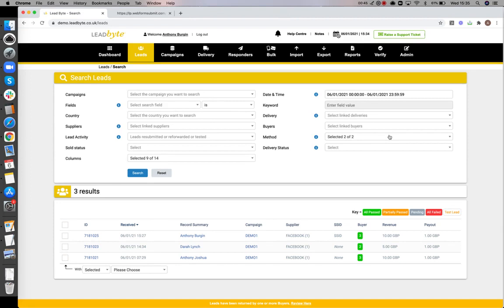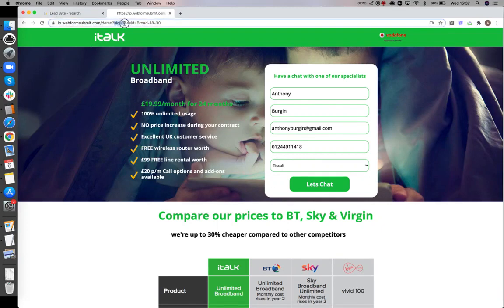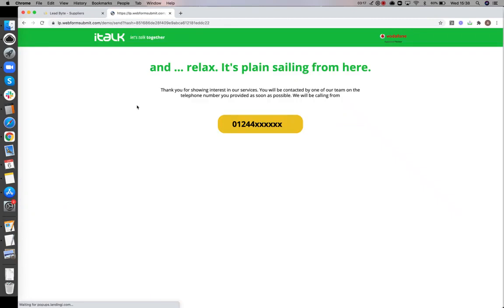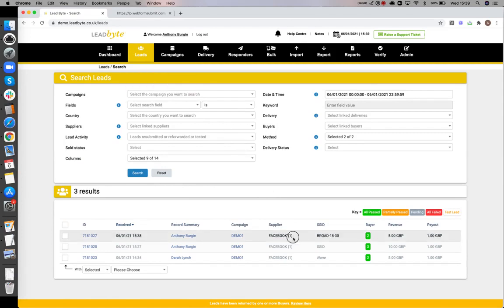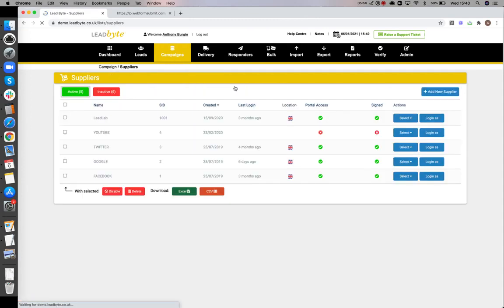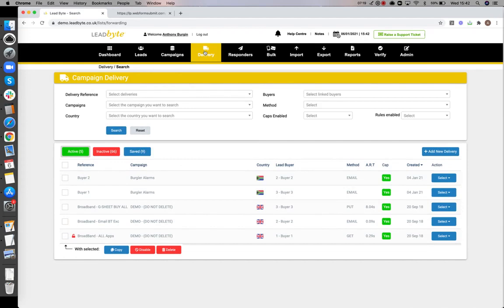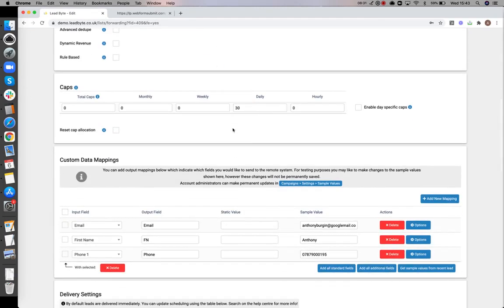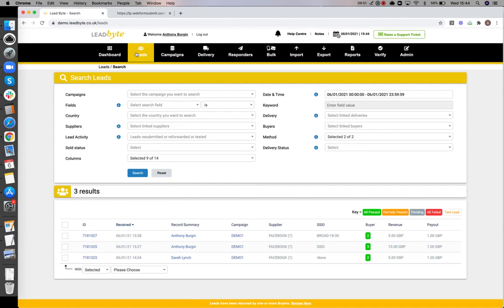LeadByte Welcome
A quick into to LeadByte!  Top level on how to submit a lead into LeadByte and have the software automate the distribution of the lead to a client (Buyer)